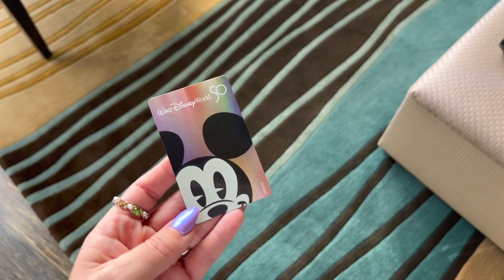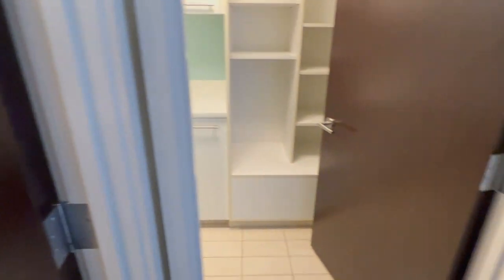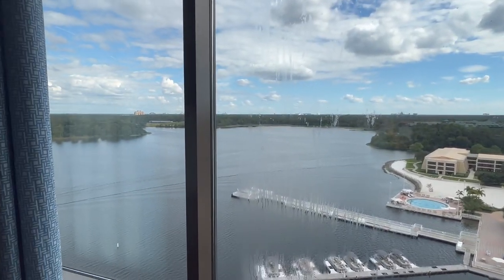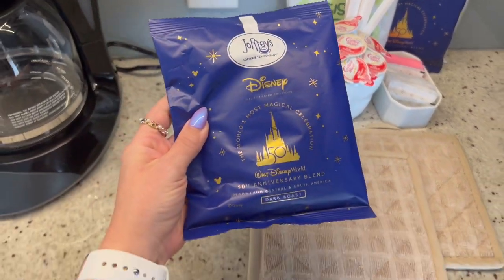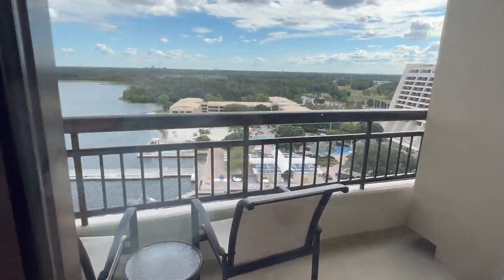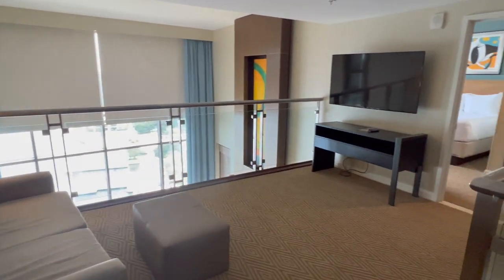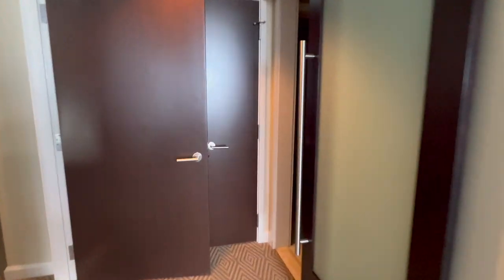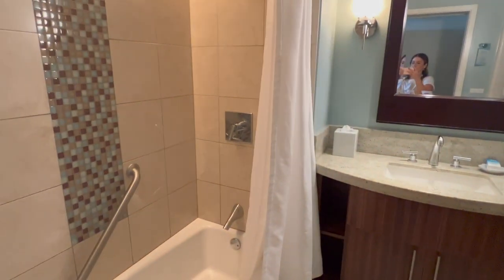youtube video #-E6rUiOcj94